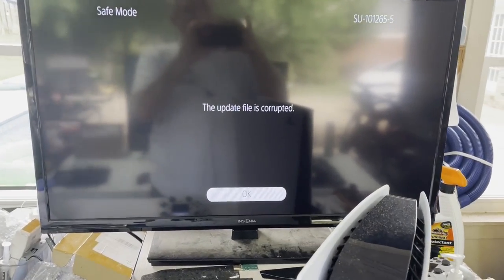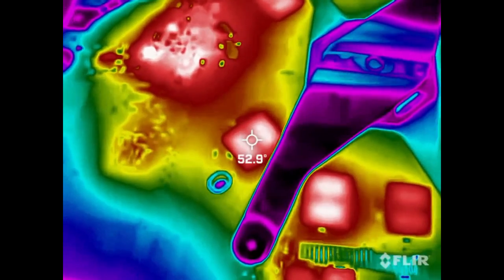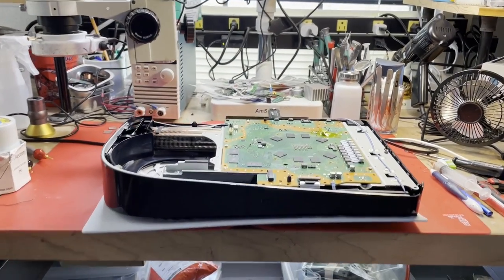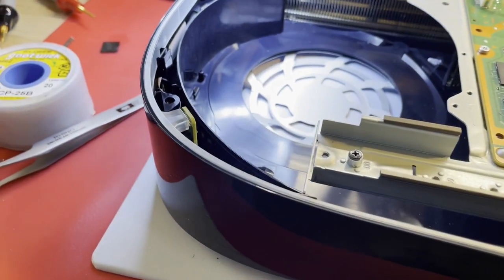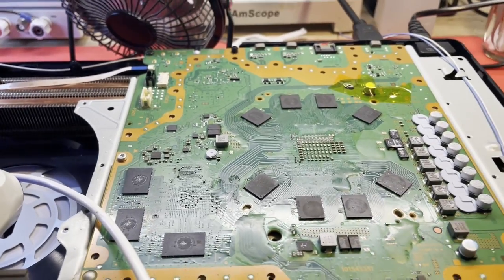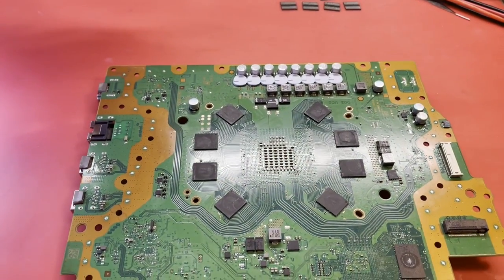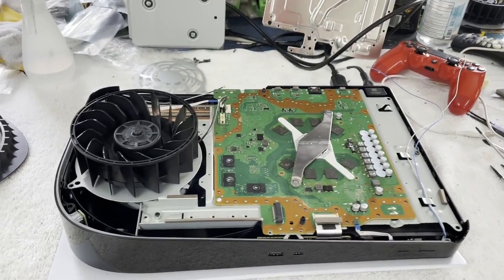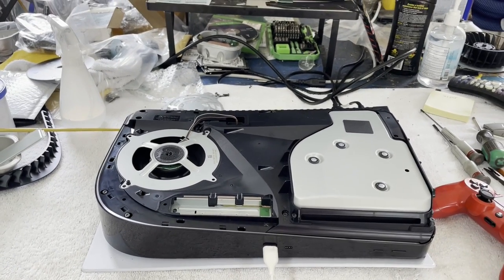#99 Repair of PS5 Corrupt Update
In this video, I attempt to repair a PS5 that does power on but it has corrupt software and fails to update no matter what method I try.